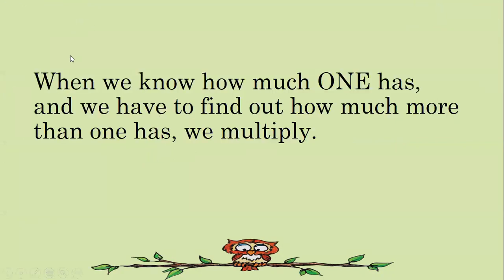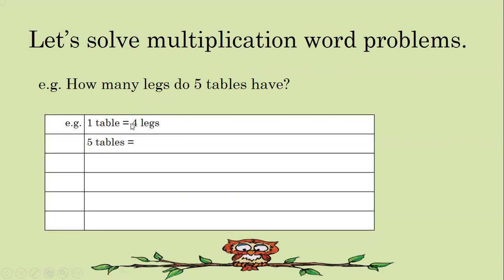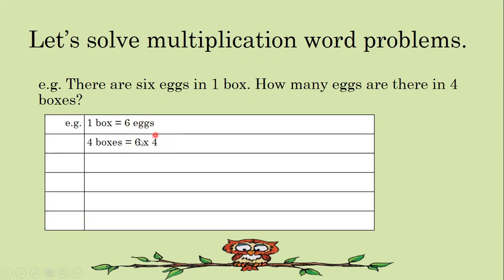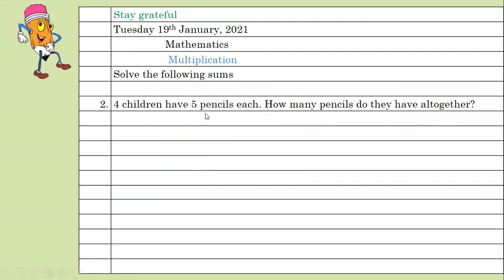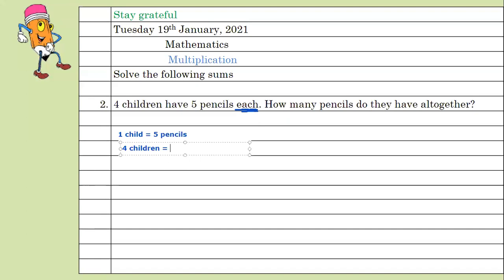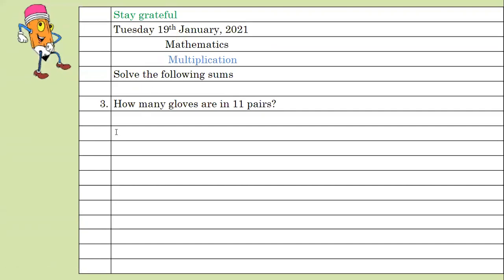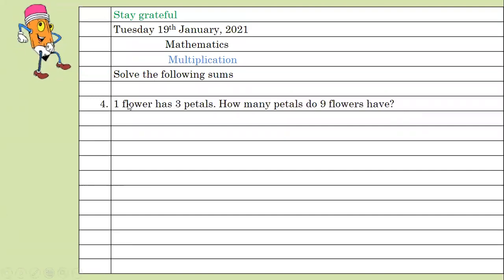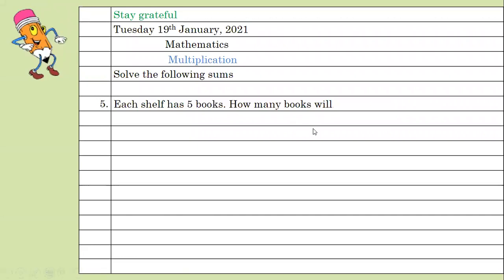Solving Multiplication Word Problems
19.1.21 Mathematics